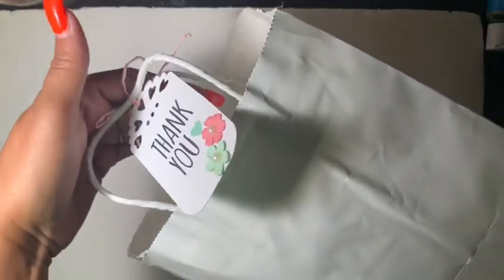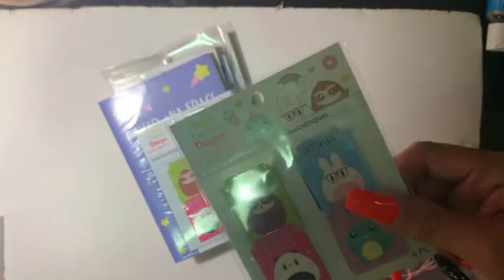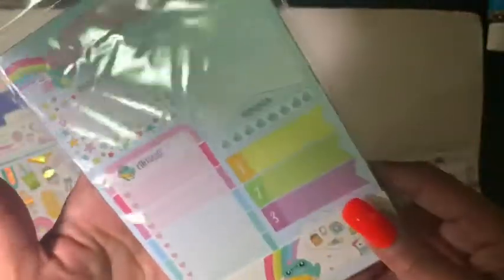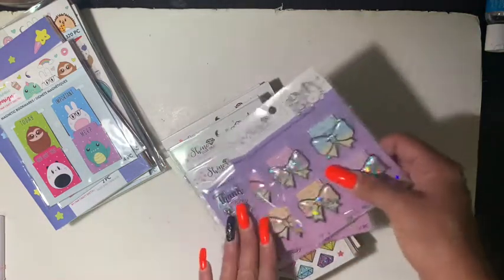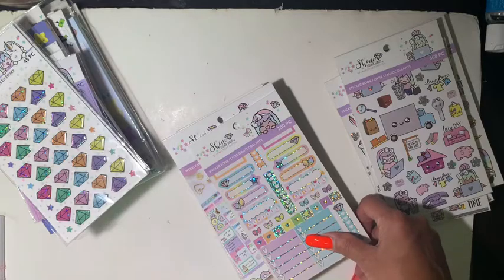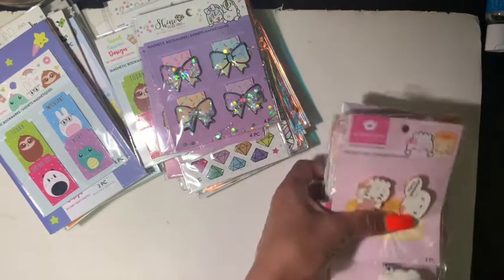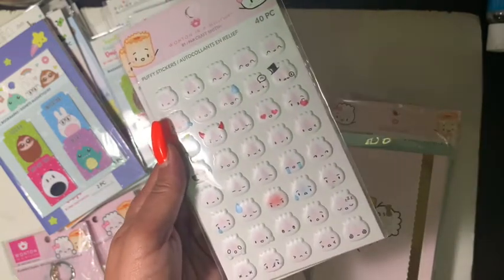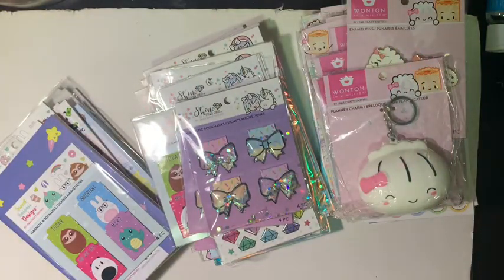Incoming Destash purchase and Giveaway Winnings from Mom2Create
Hi everyone!

This was my very first destash purchase and I loved it! Super awesome planner supplies that will have me set for the better part of next year and at a super awesome price! Be sure to check out Mom2Create as she continues her destashing of planner supplies. If planning is not your thing then share it with a friend.

Included in this video is my Halloween giveaway I won during one of her live streams! Awesome Tim Holtz paper pad!!!

Stay crafty!